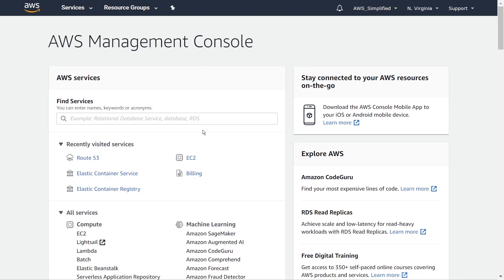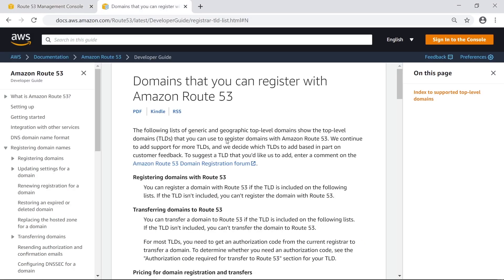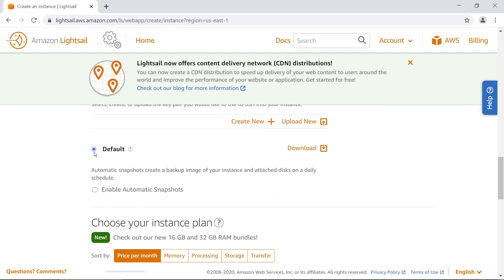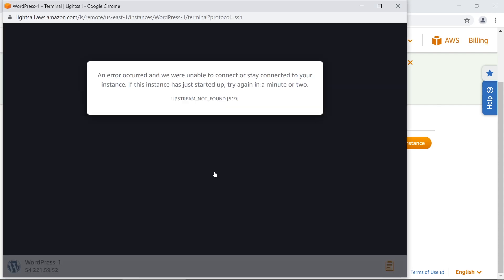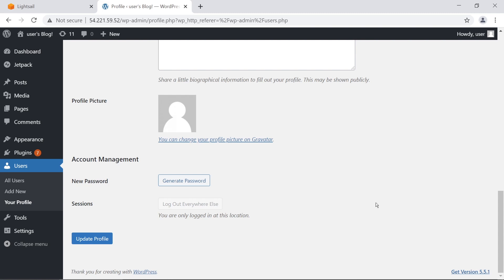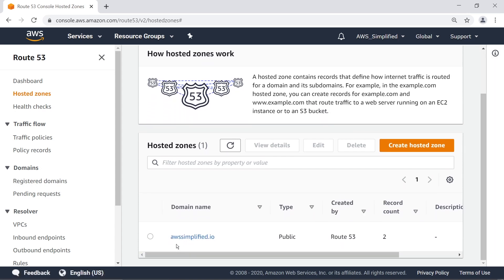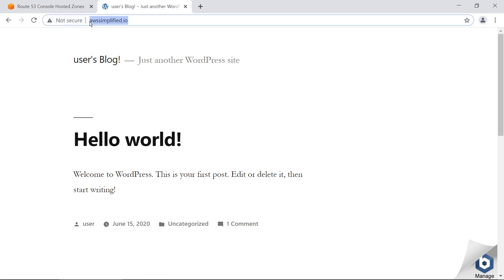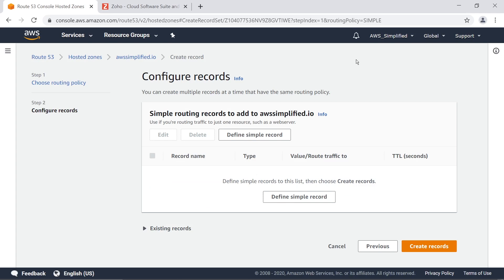Host a Wordpress Website on AWS using Amazon Lightsail (For Only $3.50 a month!)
In this video I show you how to register for a domain name, and set up a wordpress website using AWS for only $3.50 a month! (+ domain registration costs). This is a STEP BY STEP tutorial where I show you exactly how to set this up.

01:06 Registering your Website Domain on AWS with Route53
05:42 Creating your AWS Lightsail Wordpress Instance
11:14 Getting our Lightsail Wordpress Dashboard Password
16:33 Setting up a Lightsail Static IP Address
18:14 Setting up your DNS to point your Lightsail Static IP to your Custom Domain

Working Effectively with Legacy Code

Here is the tutorial to follow if you need an SSL certificate

☁Topics covered include:
Domain Registration
Lightsail
Lightsail Wordpress Setup